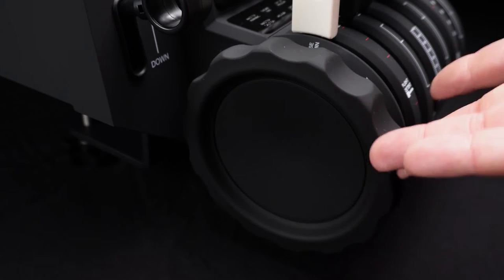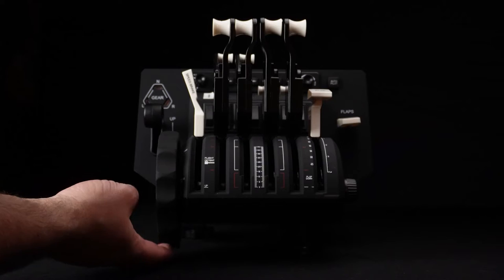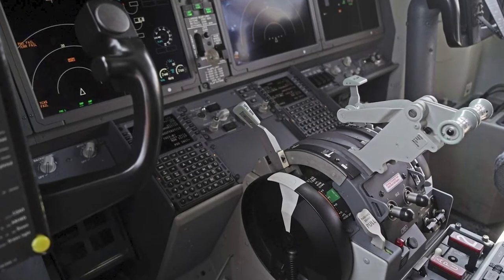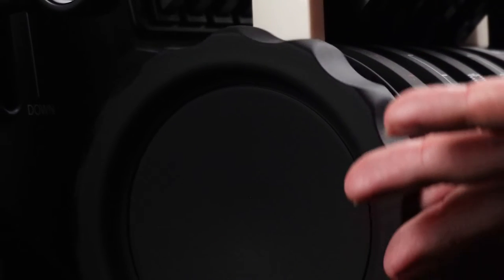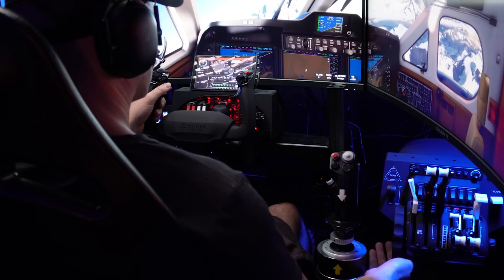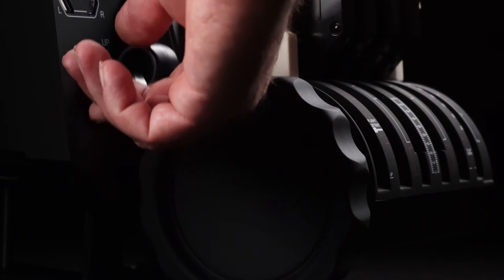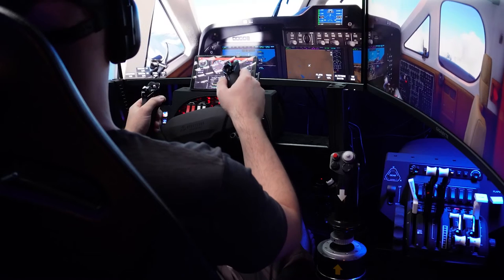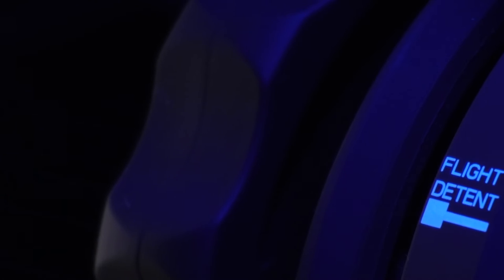The Honeycomb Trim Wheel Cover Upgrade You NEED!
Transform your trim wheel! If you're a Honeycomb Throttle Quadrant owner and love MSFS2020 or Xplane this video is for you. I take a look at the overly expensive yet highly underrated Honeycomb GA Trim Wheel cover.

If you already own one of these, give me a shout in the comments and let me know what you think about yours.

Current Flight Sim Setup
Next Level Racing F-GT Elite
Next Level Racing Direct monitor Mount
Next Level Racing ES1 Seat
Honeycomb Yoke
Honeycomb Bravo Throttle Quadrant
Thrustmaster Warthog Flightstick
Thrustmaster Warthog Throttle
Gigabyte 32 inch Gaming Monitor
Samsung Tab A7